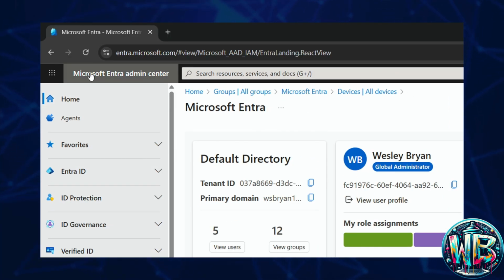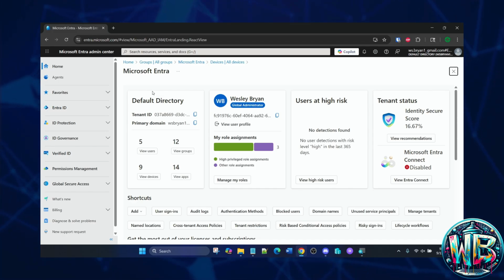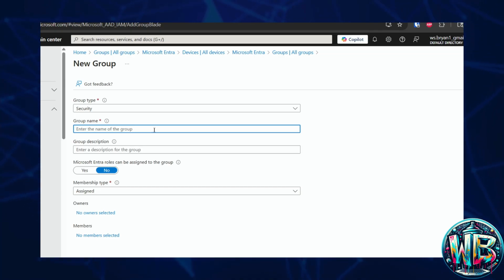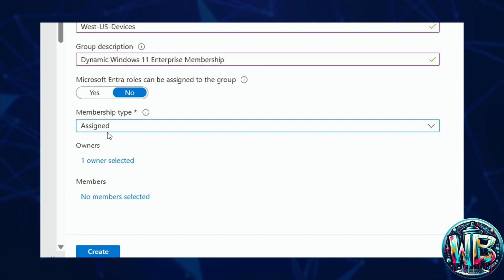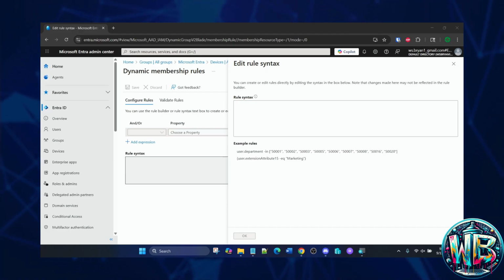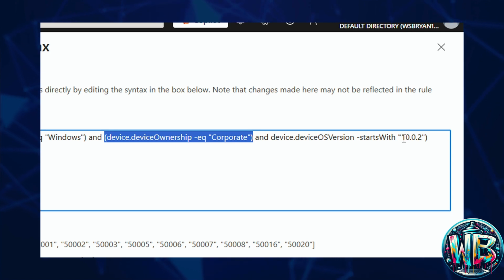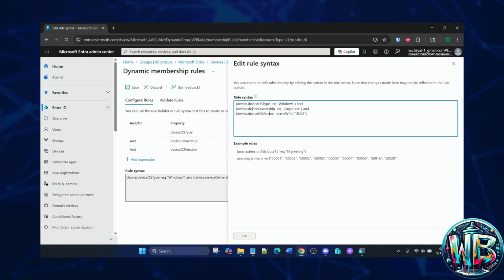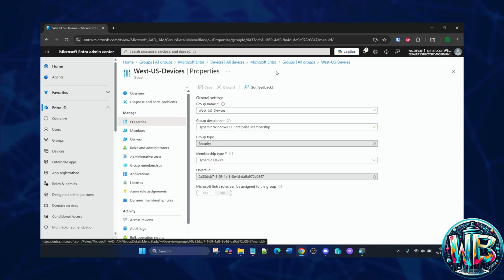Creating Dynamic Groups in Microsoft Entra ID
📢 Dive into creating Dynamic Groups in Microsoft Entra ID with this step-by-step training video. Learn how to automate group membership based on user or device attributes, saving time and improving management efficiency.

🔹 Navigate the Microsoft Entra Admin Center – access Groups and explore the dynamic membership options.
🔹 Create a new Dynamic Group – define whether it’s for users or devices.
🔹 Configure membership rules – use attributes like department, job title, or device properties to auto-populate group members.
🔹 Validate group membership – review members added automatically and confirm rules are working as expected.